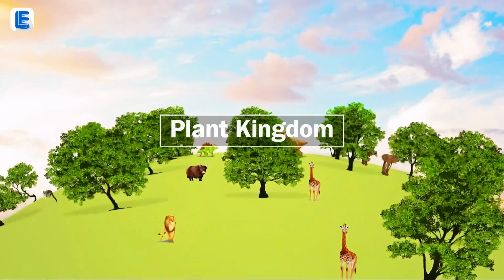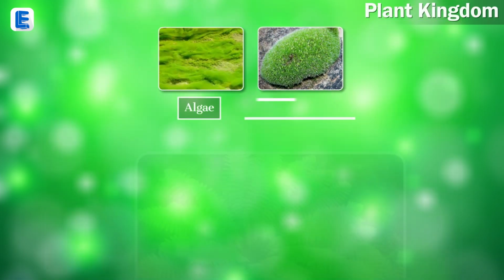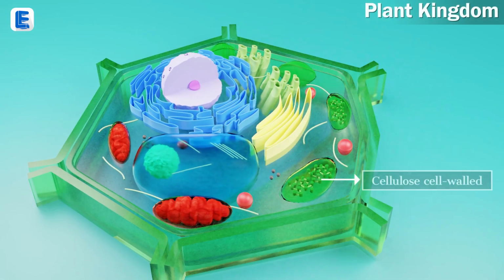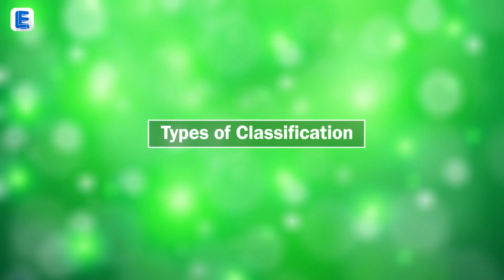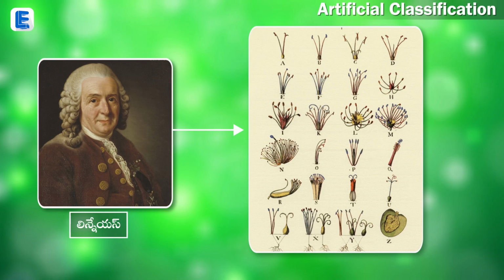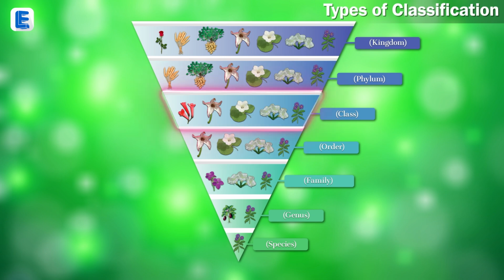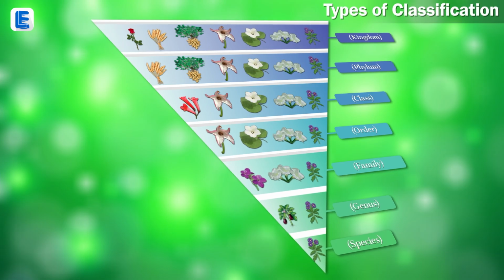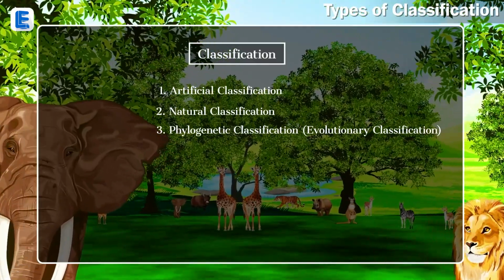The Plant Kingdom Explained | Algae, Bryophytes, Pteridophytes & More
Plant Kingdom | Complete Classification of Plants

From simple Algae to complex Angiosperms, the Plant Kingdom showcases the incredible diversity of plant life on Earth. In this video, learn the characteristics of Kingdom Plantae, the basis of plant classification, major plant groups, taxonomy, and taxonomic hierarchy.

Explore Algae, Bryophytes, Pteridophytes, Gymnosperms, and Angiosperms, and understand how scientists classify plants based on their characteristics and evolutionary relationships.

Whether you’re preparing for NEET, Class 11 Biology, NCERT, CBSE, or Competitive Exams, this lesson provides a complete foundation in Plant Kingdom and Biological Classification.

 Master:
 Plant Kingdom Characteristics
 Classification of Plants
 Plant Diversity
 Taxonomy & Taxonomic Hierarchy
 Cryptogams & Phanerogams
 Kingdom Plantae